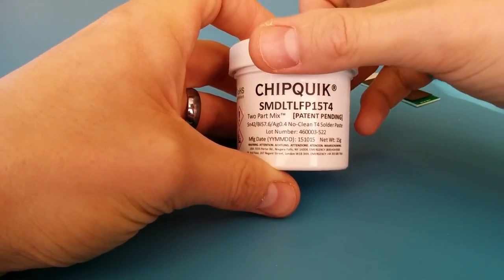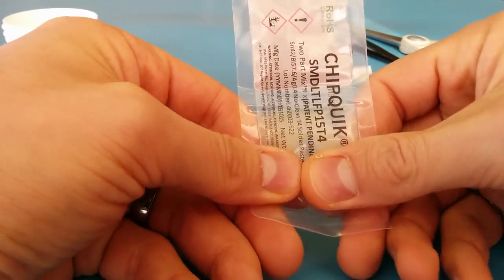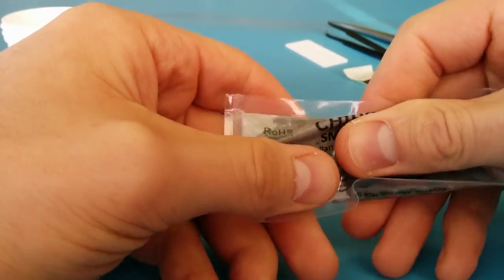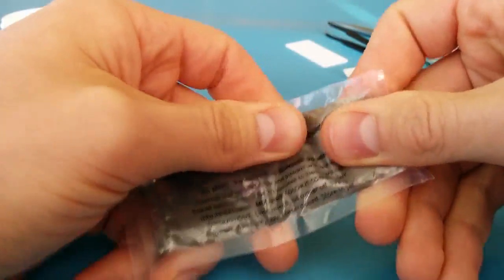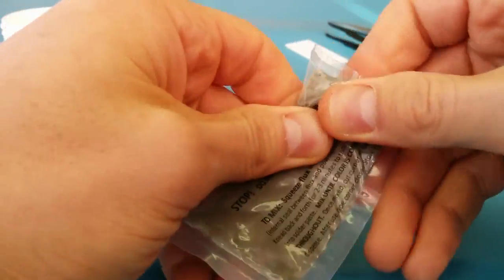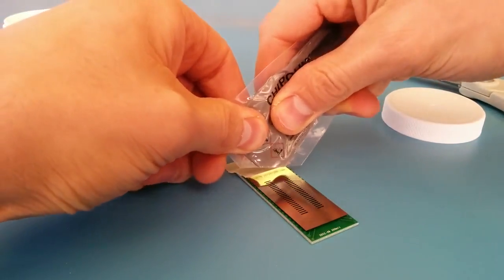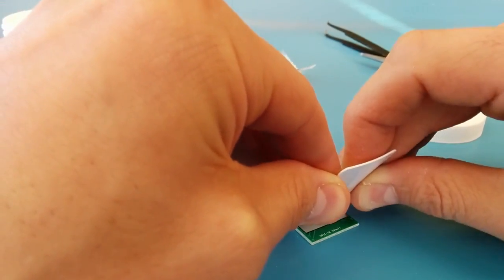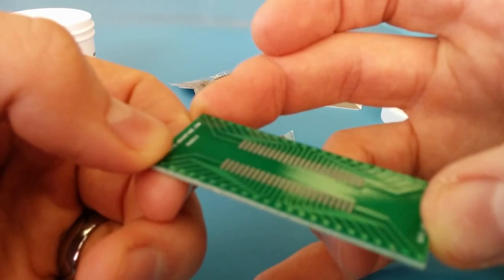Chip Quik Two Part Mix Solder Paste Demonstration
At Chip Quik®, we have just launched a new line of solder paste products under the trade name: Chip Quik® Two Part Mix™.
These PATENT PENDING new products come in specialized two compartment bags that keep the flux and solder powder separate from each other, until mixed by the end user. Normally, when solder paste is pre-mixed, the flux immediately starts to work on removing oxide build-up on the powder, which slowly degrades the mix over time. Keeping the two parts separate allows these Chip Quik® solder paste products to achieve an industry first 2 year shelf life without requiring refrigeration.

When the end customer is ready to use the paste, it is mixed inside the bag by squeezing the flux towards the powder, which causes the seal to release. The user then kneads the bag end-to-end for 2-3 minutes to fully mix the paste. Once mixed, the solder paste is as fresh as if it was mixed in the Chip Quik® factory that very day. These new products will deliver the freshest solder paste you've ever used.

To see where to purchase these new products, please visit us